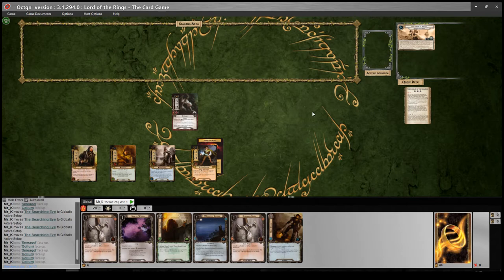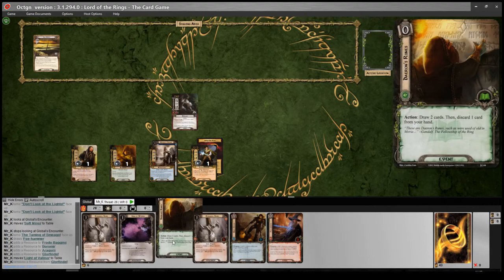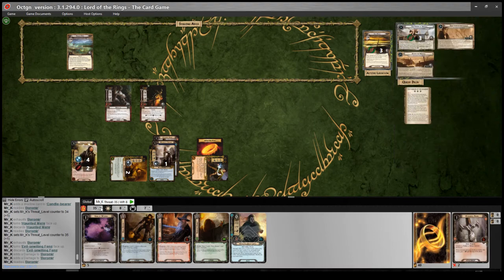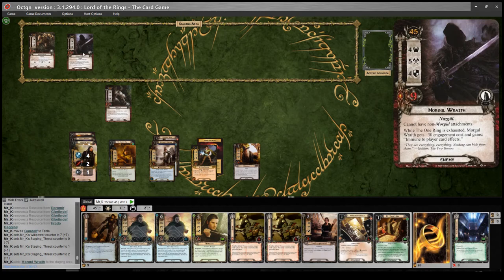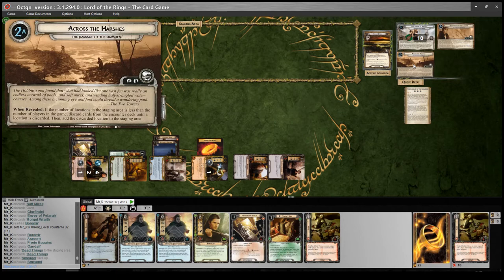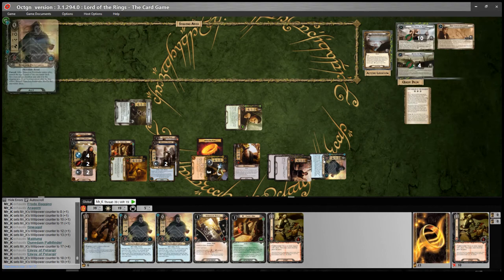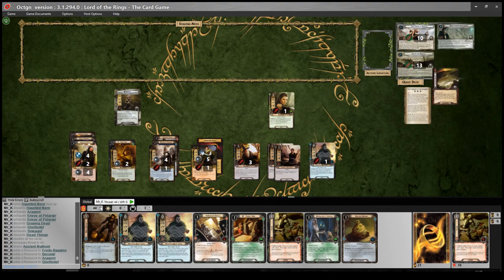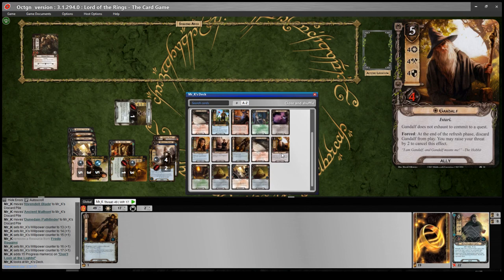The Passage of the Marshes — Boromir Deck — Lord of the Rings LCG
Boromir, Aragorn and Glorfindel take on The Passage of the Marshes, the first quest from the Land of Shadow saga expansion for the Lord of the Rings: The Living Card Game.

Video thumbnail image copyright Fantasy Flight Games and Lukasz Jaskolski.